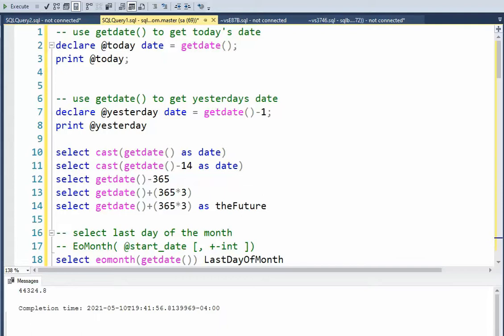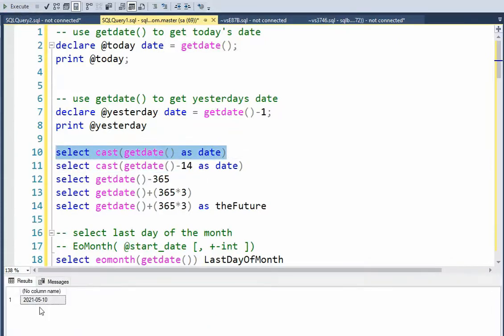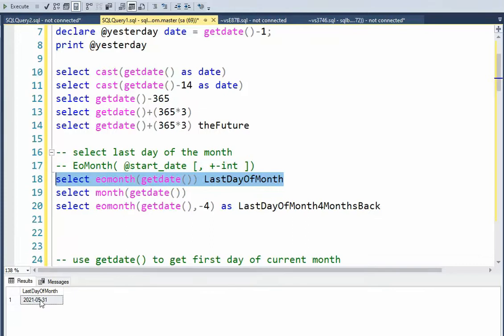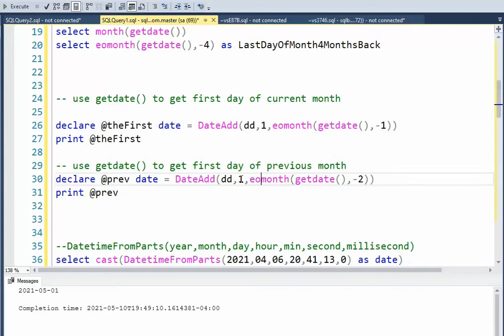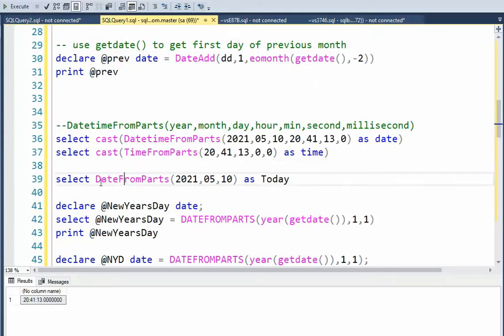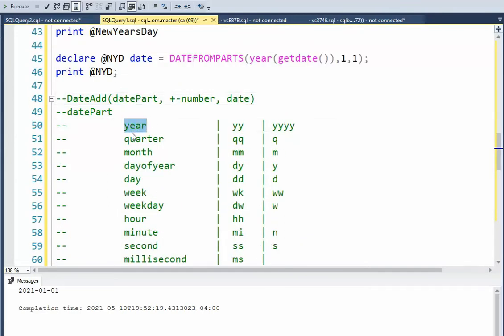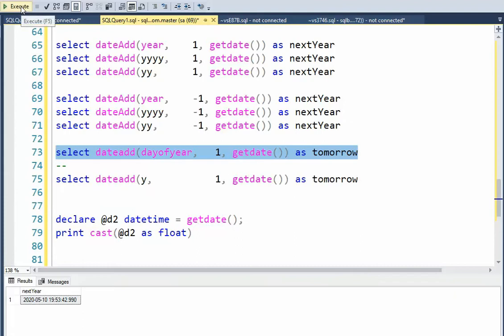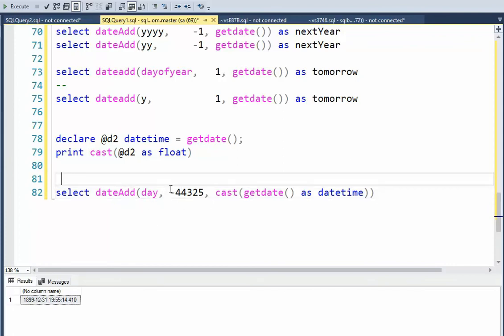How to compute the last day of the month in SQL Server.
Learn how to declare variables and assign the output of a date function to a variable.

Learn about the GetDate() function.
Learn how to use the EoMonth() function.
Learn how to use the DateTimeFromParts() function.
Learn how to use the DateFromParts() function.
Learn houw to use the TimeFromParts() function.

Learn how to compute the last day of the month and the first day of the month.

Learn more about "Julian Date"